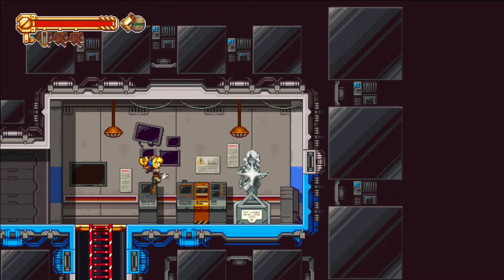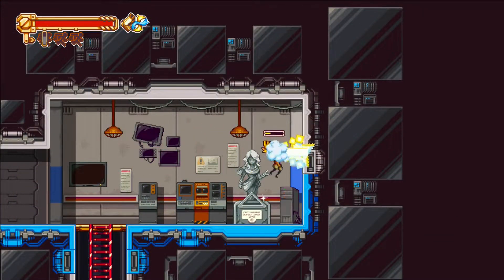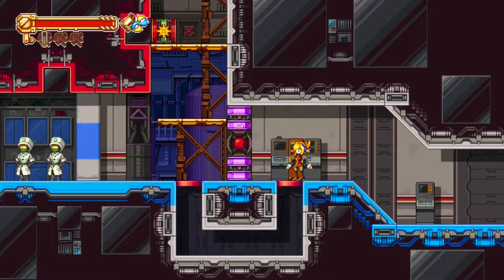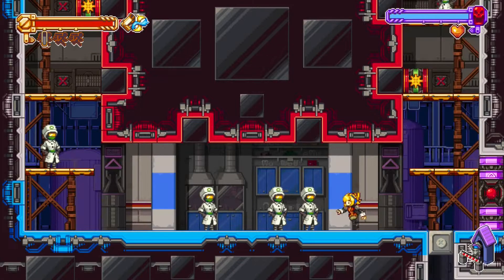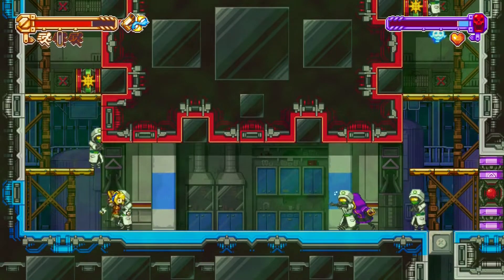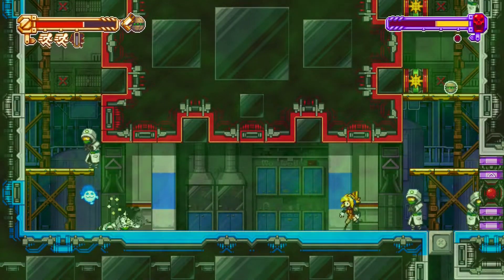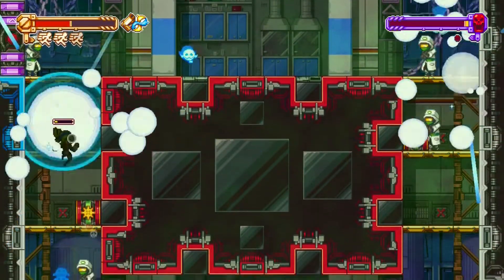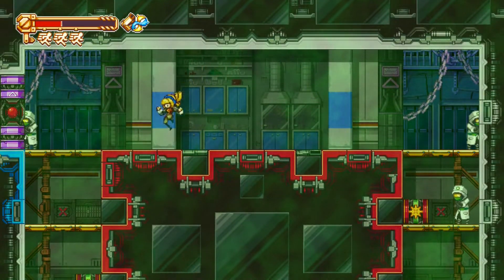Iconoclasts Nobel Boss guide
Tweaks: 3 Fleet Foot (Iron heart doesn't work, since the gas doesn't affect them, and Nobel doesn't actually do any damage)

Attacks:
1. Nobel grabs a Scientist, and uses them as a human shield. Use the Usurper shot to pierce through the scientist and hit Nobel
2. Nobel creates a vortex that sucks the player in, dealing no damage but impeding their movement
3. Nobel plants a bomb into the vents in the center of the room. Upon detonation it will create two perpendicular lines of electricity, stunning the player for an extended amount of time if they are hit.
4. Nobel leaves a lingering wisp that stuns the player for an extended time if they touch it